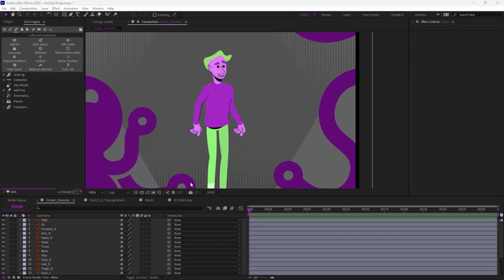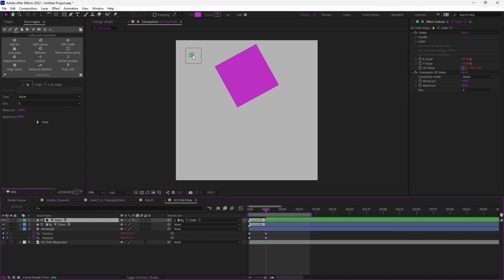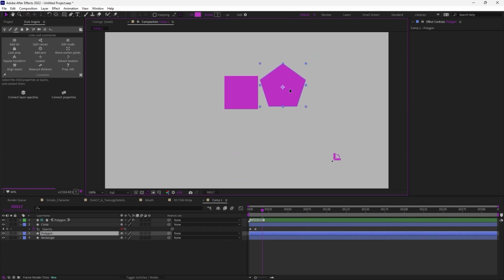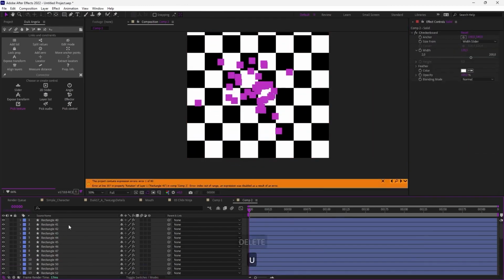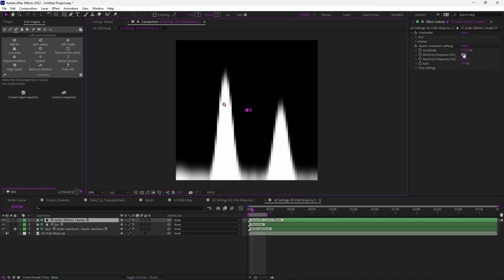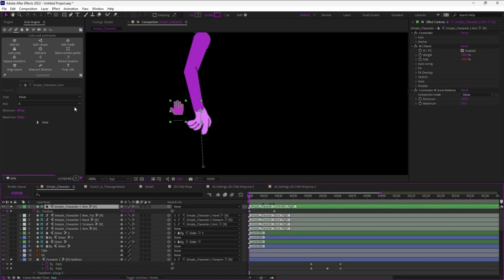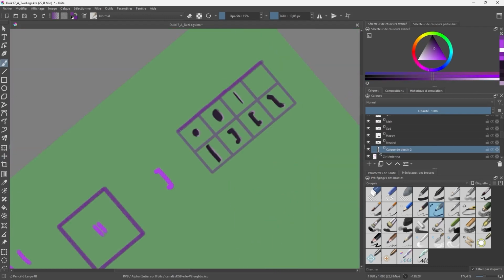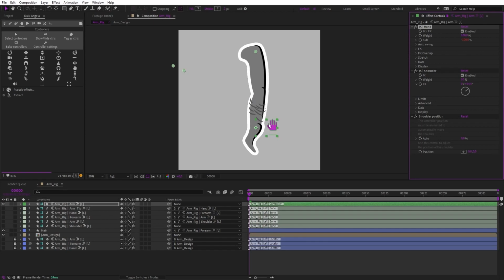Duik Ángela Tutorial: The Connector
In this tutorial, you will learn everything about the multipurpose Connector.

⬢ To learn more about Duik put theory into practice, follow the Official Comprehensive video course about Duik Ángela